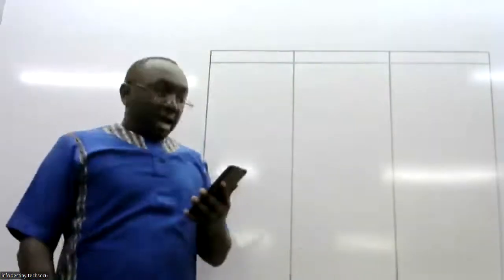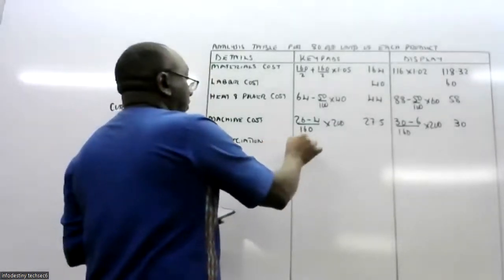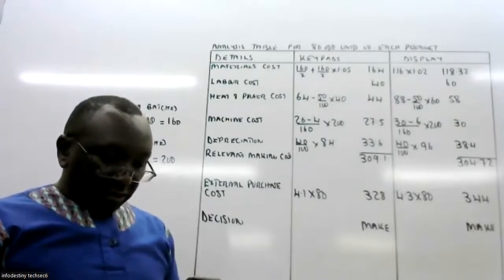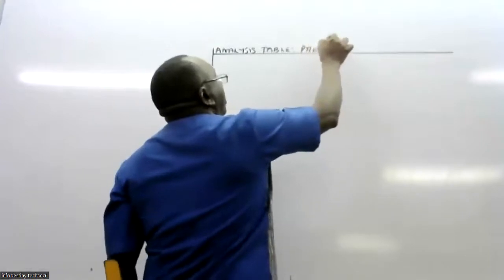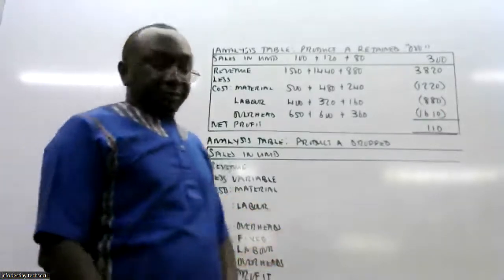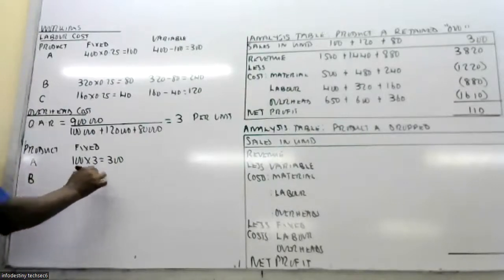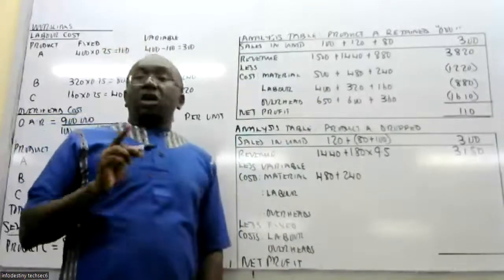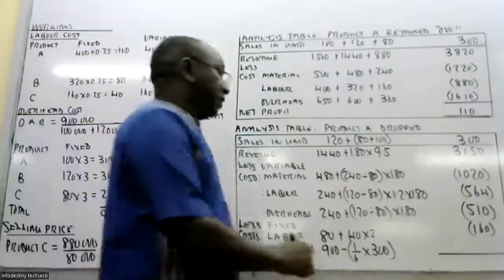A.M.A LESSON TAUGHT ON 21-06-2022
MAKE OR BUY DECISIONS & DROP OR RETAIN DECISIONS